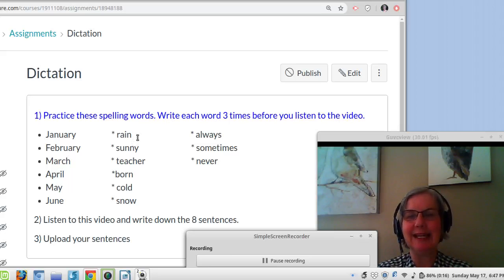Dictation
Listen to this dictation. Write the sentence you hear.